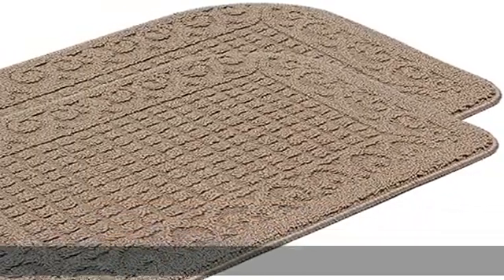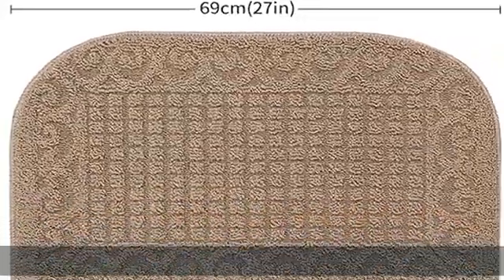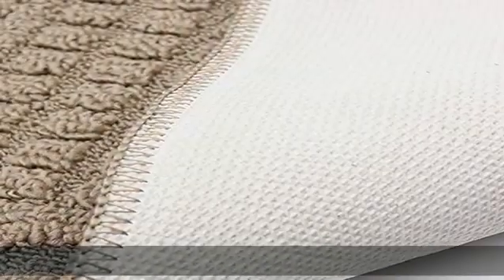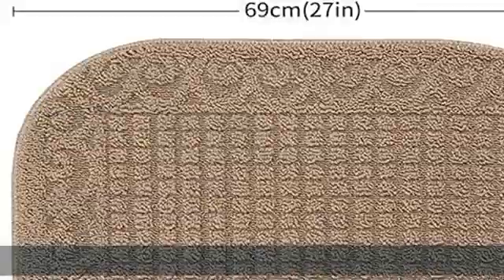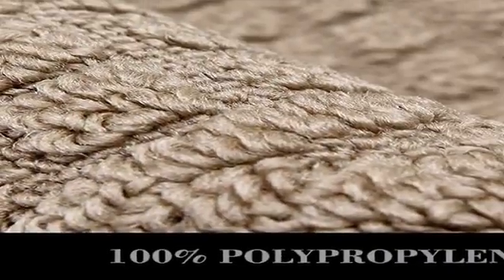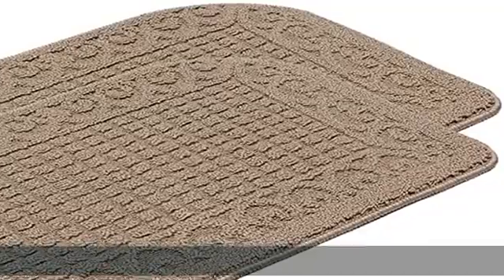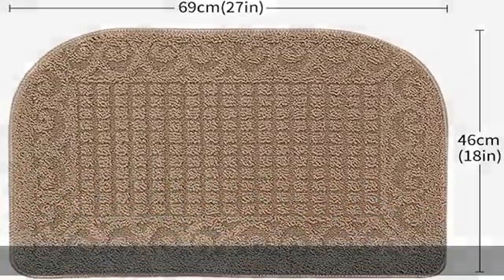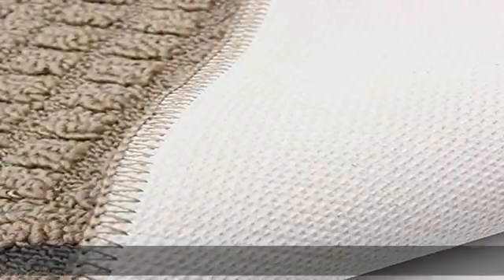COSY HOMEER 27X18 Inch Anti Fatigue Kitchen Rug Mats are Made of 100% Polypropylene Half Round Rug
COSY HOMEER 27X18 Inch Anti Fatigue Kitchen Rug Mats are Made of 100% Polypropylene Half Round Rug Cushion Specialized in Anti Slippery and Machine Washable,Beige(2 pcs)

DURABLE: High quality anti fatigue mat materials will not break down or compress over time. It is lightweight and could be continually using for long time and cleaned by vacuum. The kitchen rugs will save you a lot of money for the kitchen mat replacement
STAIN RESISTANT: The floor mat is made of 100% polypropylene which is durable and not easy to get stain on the surface. Everyday, customers just need to vacuum the mat. If the rug cushion has been used too long, customers could put it into wash machine
WASHABLE: The kitchen rugs are easy to clean, you can just use vacuum to clean it on daily. If it has been used for a long time, customer can use wash machine to clean the mats. Different from other low quality kitchen mats, our mat is more durable and be strictly tested before marketing
CUSTOMER SERVICE: Our brand is always pursuing customer satisfaction as the top of priority. We are glad to receive more suggestions from our customers, if the kitchen mats have problems, we will process any request from customer with 24 hours, and replacement will be paid by us for any quality issues